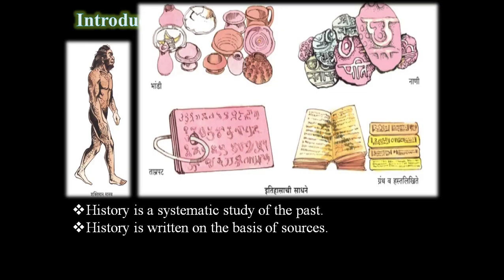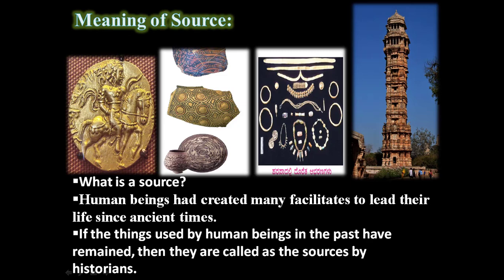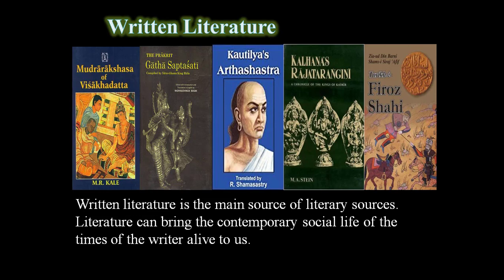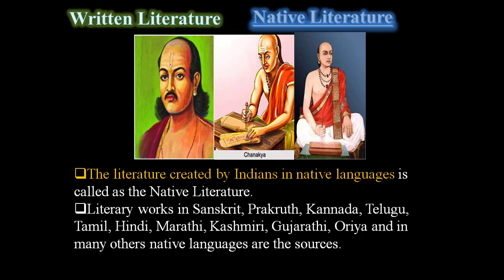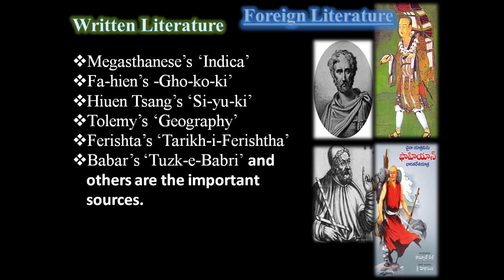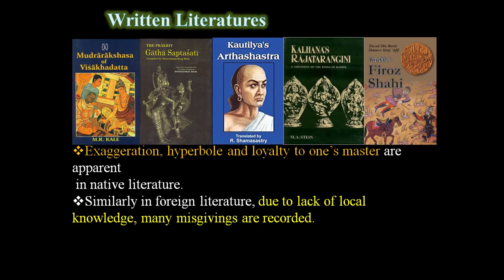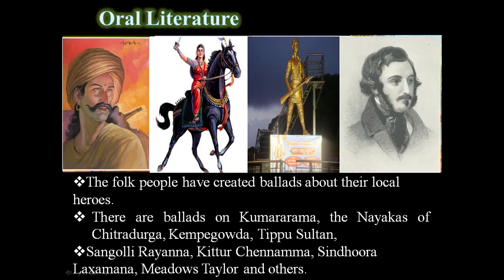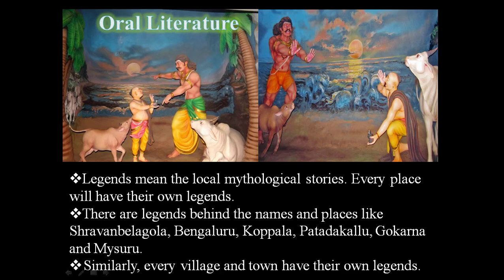STATE 8TH - SOCIAL - SOURCES - PART 1| ENGLISH MEDIUM| HISTORY| CHAPTER-1| Standard: VIII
This Video covers the topic of Karnataka State Board, English Medium, Social Science, 8th Standard, History, Chapter-1, Part-1, concept of History, Historian, Meaning of Source, Types of Source, Literary Sources, Archaeological Sources, Written Literature, Native Literature, Foreign Literature, Oral Literature.